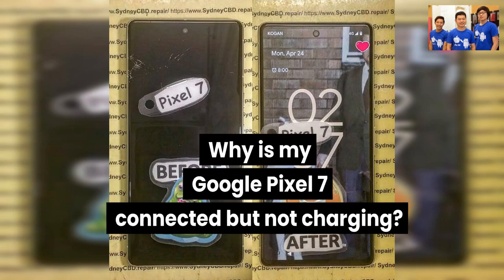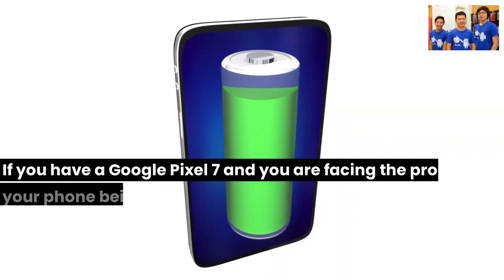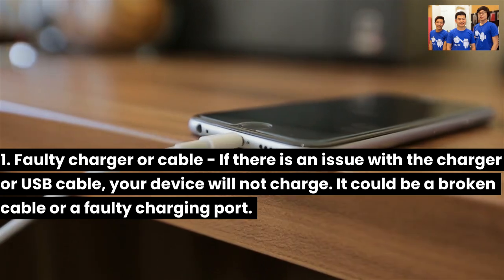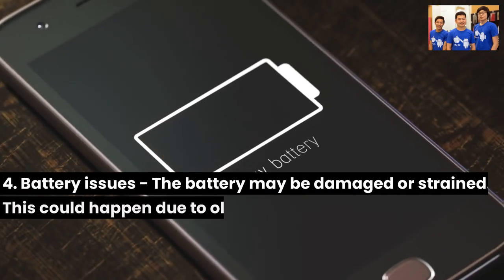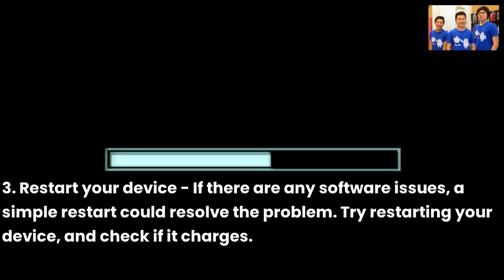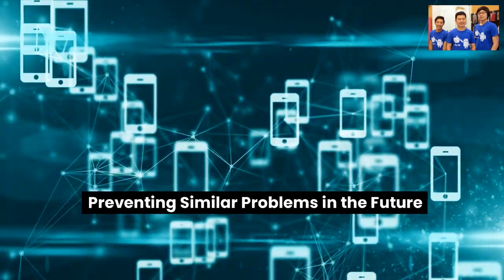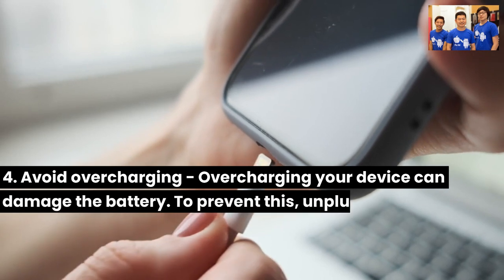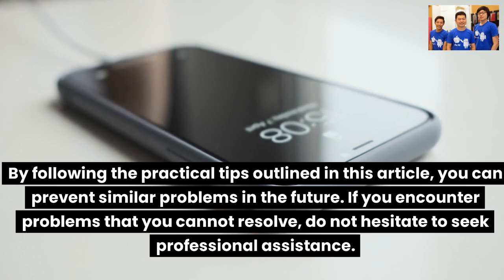Why is my Google Pixel 7 connected but not charging - Google Pixel charging port replacement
Why is my Google Pixel 7 connected but not charging?

The Google Pixel 7 is one of the the popular device that is renowned for its outstanding features and advanced technology.

If you have a Google Pixel 7 and you are facing the problem of your phone being connected but not charging, you are not alone.

Possible Reasons Why Your Google Pixel 7 is Not Charging

There are several reasons why your Google Pixel 7 may not be charging:

1. Faulty charger or cable - If there is an issue with the charger or USB cable, your device will not charge. It could be a broken cable or a faulty charging port.

2. Software issues - Your device could have software issues that are preventing it from charging correctly. This could be due to an outdated operating system, hardware conflicts or malware.

3. Overheating - If your device gets too hot, it may stop charging to prevent damage to its components.

4. Battery issues - The battery may be damaged or strained. This could happen due to old age or overuse.

Troubleshooting Instructions

1. Check cables and adapters - Start by checking the charger, cable, and adapter. Make sure they are not damaged, and that they are plugged in correctly.

2. Clean the charging port - If there is any dirt or debris in the charging port, it could prevent the device from charging correctly. Try cleaning the charging port with a soft-bristled brush.

3. Restart your device - If there are any software issues, a simple restart could resolve the problem. Try restarting your device, and check if it charges.

4. Factory reset - If the issue persists after restarting, try doing a factory reset. This will erase all data on your device, so make sure you have a backup before proceeding.

5. Contact a professional - If these steps do not work, contact a professional repair service or the manufacturer to seek assistance.

1. Use original chargers - Always use the original chargers that come with the device. Using third-party chargers and cables could damage the charging port and battery.

2. Avoid extreme temperatures - Do not expose your device to high or low temperatures, as this could damage the battery and prevent it from charging.

3. Keep your device updated - Always keep your device updated with the latest software updates. This will ensure that your device is functioning correctly.

4. Avoid overcharging - Overcharging your device can damage the battery. To prevent this, unplug the charger once your device is fully charged.

In conclusion, a Google Pixel 7 may not charge due to several reasons such as faulty chargers or cables, software issues, overheating, or battery issues. Troubleshooting steps include checking cables and adapters, restarting the device, doing a factory reset, and contacting a professional.

Still have issues with your Google Pixel 7 phone?